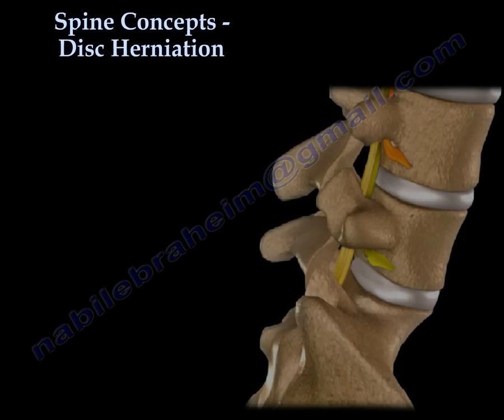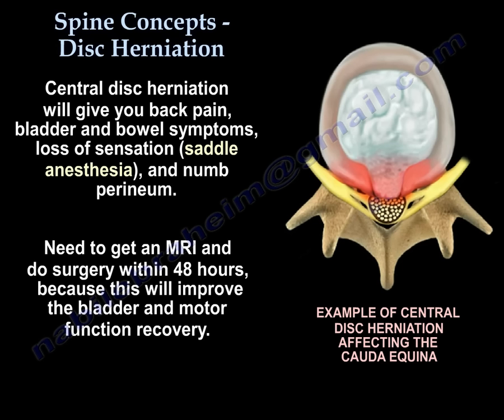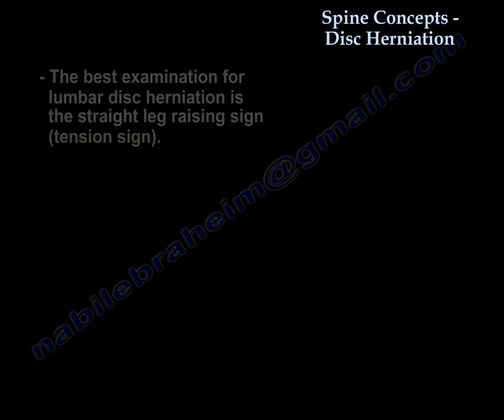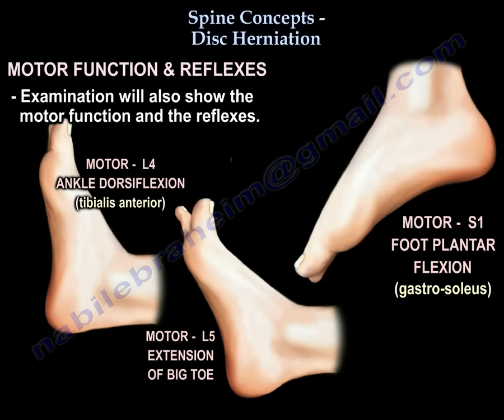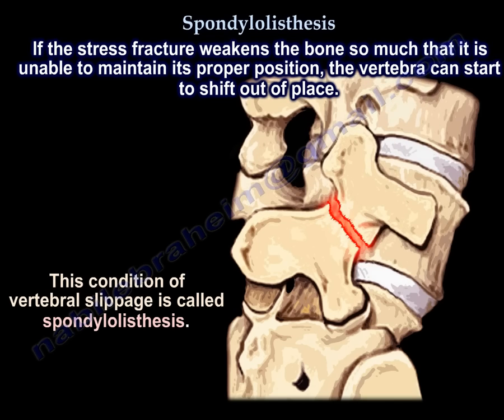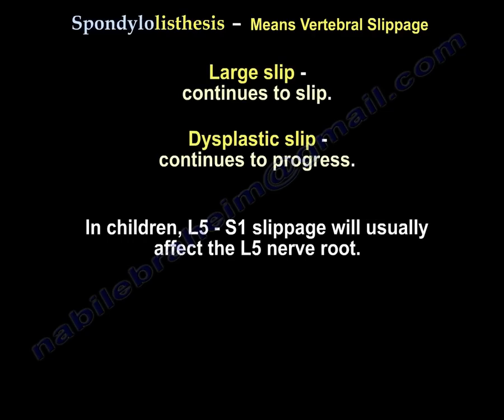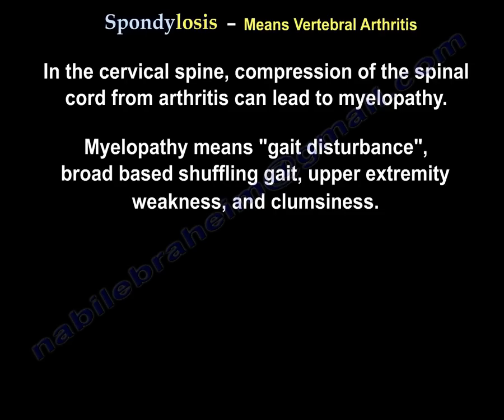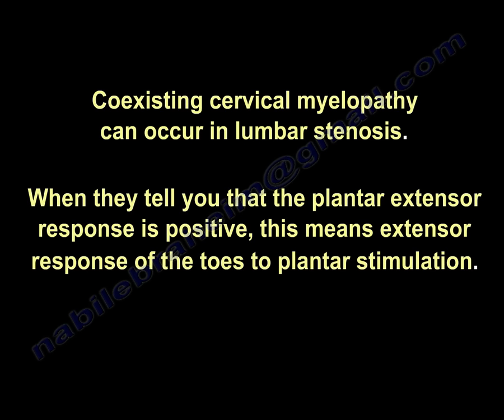Disc Herniation - Everything You Need To Know - Dr. Nabil Ebraheim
Dr. Ebraheim's educational animated video illustrates spine concept associated with low back pain.
Acute low back pain: or low back pain with sciatica:
-  where the pain radiates to the leg and foot, both conditions are treated conservatively for at least 6 weeks by physiotherapy, anti-inflammatory and limited activity, even if there is a big disc in the MRI.
- 90% of the patients will resolve the symptoms in 1 month.
- Smoking, depression, vibration will increase the incidence of low back pain.
- Intra-discal pressure will change with position, the lowest pressure is when the patient is supine, the highest pressure is when the patient is sitting leaning forward and holding weight.
- If the patient comes with a low back pain and a history of cancer, you need to get an x-ray & MRI, especially if the pain is at rest at night.
- In case of renal tumor, you will need to do arteriography and do embolization to the spine lesion.
- The spine is a common place for metastatic tumors, the metastasis occur in the vertebral body and goes to the pedicle.
- Infection will occur in the disc space, ESR & CRP will be elevated, 50% of the patients will have fever, & less than 50% will have increased WBC count.
- Get blood culture, its positive in 24% of the cases.
- Get MRI and give antibiotics.
- In the case of epidural abscess, we’ll do surgery.
- Osteoporotic fracture: start with wrist then spine, then hip.
- After 1 year of treatment with medications you decrease the incidence of vertebral fracture by 60%, and after 2 years decrease by 40%.
- Get x-rays if there is red flags only: older patient, patient with history of cancer, infection is suspected, trauma, osteoporotic fracture due to steroid use.
- Ankylosing spondylitis: it starts at the SI joint, get HLA-B27; you find marginal syndesmophytes with diffuse ossification of the disc space without large osteophyte formation. This is different from the DISH (diffuse idiopathic skeletal hyperostosis) in diabetic patients where you get HbA1c and the syndesmophytes are nonmarginal & they have larger osteophytes.
So you get an MRI of the spine at a certain point, but you need to start with x-rays.
MRI may be a little problem: there are abnormal MRI in asymptomatic patients, false positive:
- 35% in patients less than 40 years of age.
- 90% in asymptomatic patients over 60 years of age.
MRI with gadolinium dye:
- Gadolinium will differentiate a disc from a scar.
- Both granulation tissue and the recurrent disc could look alike on routine MRI.
- There will be contrast enhancement when there is granulation tissue because it is vascular.
- When there is a disc herniation the dye will not enhance because the disc is dead piece of tissue (avascular).
- When you try to differentiate between a recurrent disc and a scar, you will inject the dye and get the MRI.
- If there is a vascular enhancement then it is granulation tissue and you will need to sit tight and not do surgery.
- If there is no enhancement then it is a recurrent disc and it is avascular which is why it doesn’t enhance.
- If the recurrent disc is causing a lot of pain or symptoms to the patient, then you probably need to do surgery.